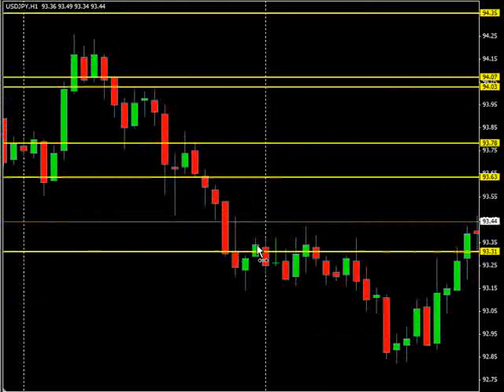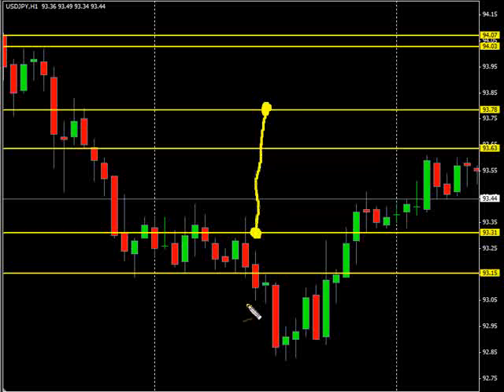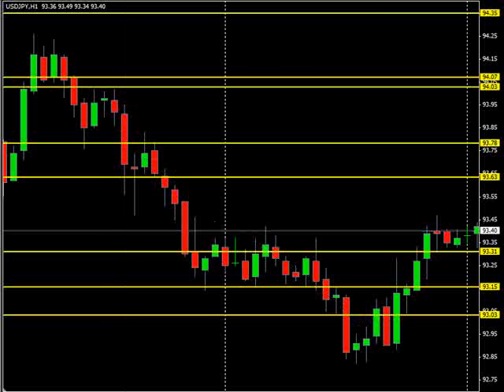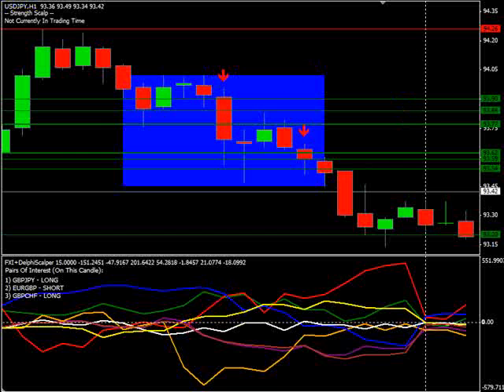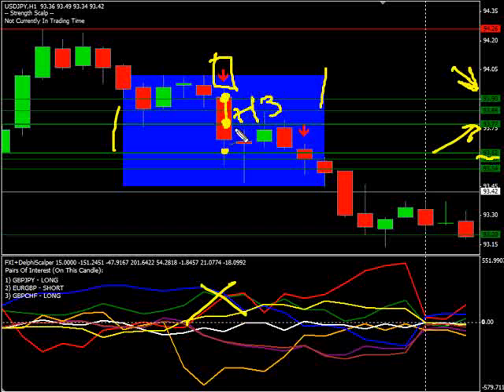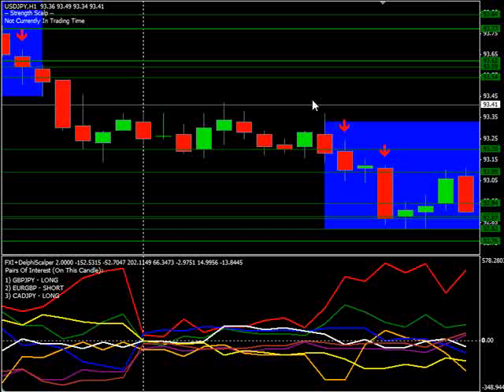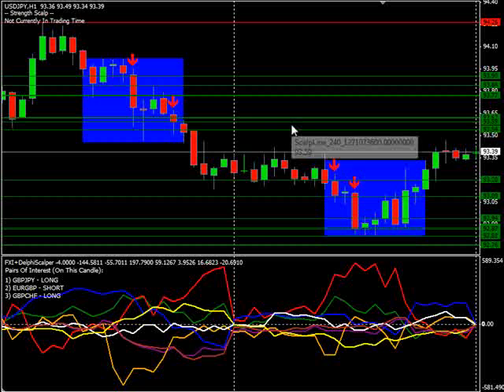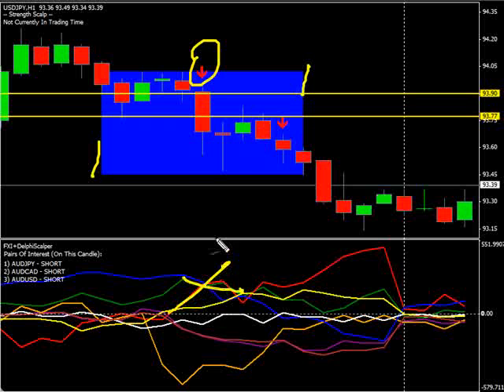Delphi Scalper 10x Trading Revealed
Delphi Scalper is a Forex scalping system that consists of training an several indicators made specifically for this system and strategy. Delphi is made by ForexImpact company, known for such Forex products as Correlation Code.

Delphi Scalper strategy is able to make 10-30 pips in profit per trade at a winning rate of about 70%. It provides very clear and exact entry, exit and stop loss rules for every trade. The system works by leaving you just to use the indicators and learn a few simple rules. The idea behind it is to eliminate the guesswork as much as possible and make Forex scalping simple.